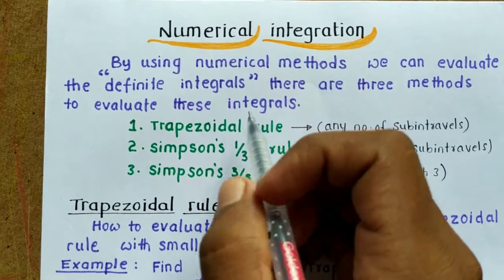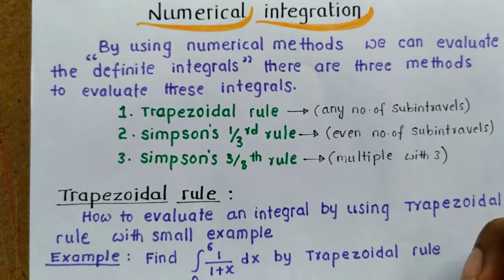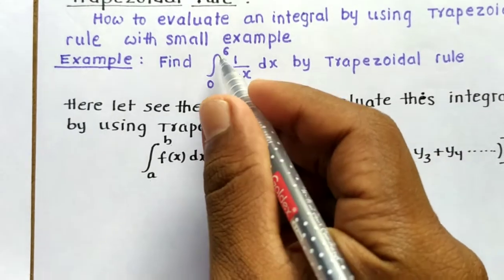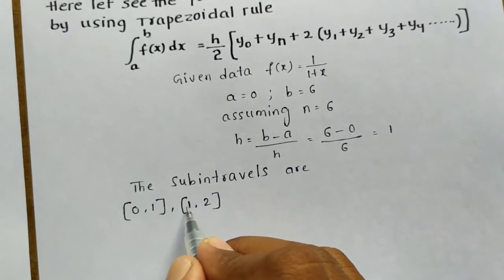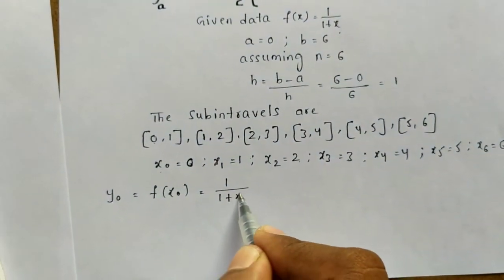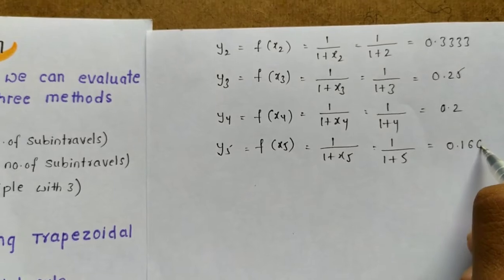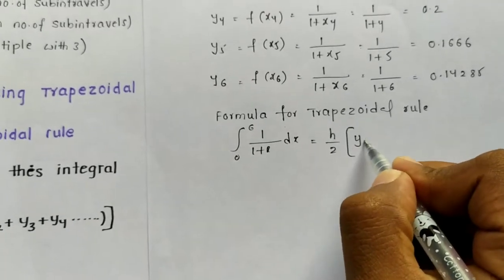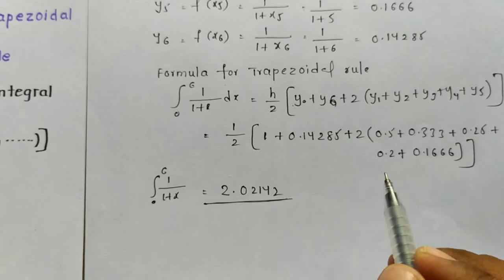Trapezoidal rule in numerical integration